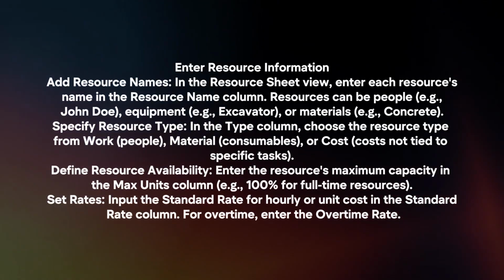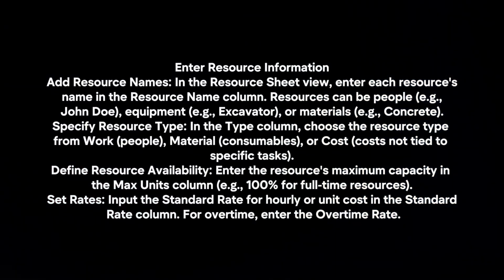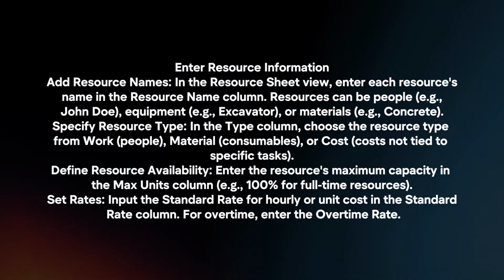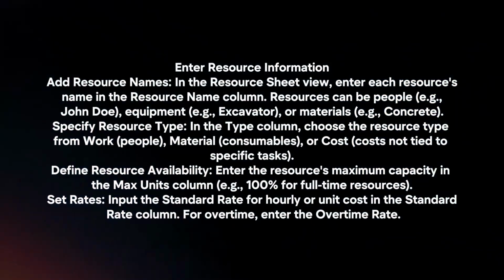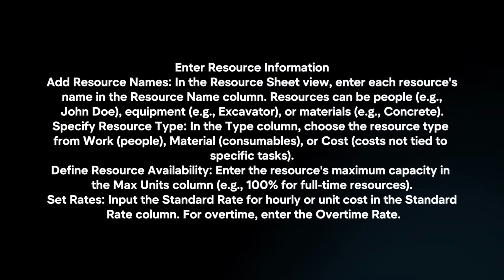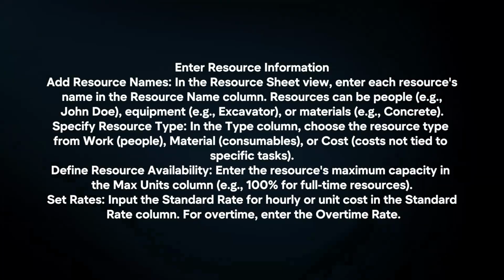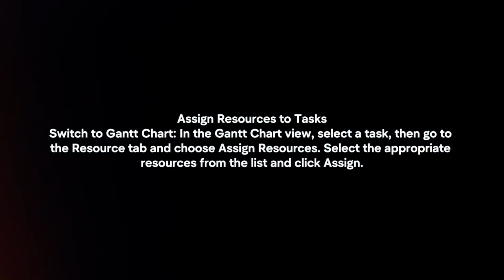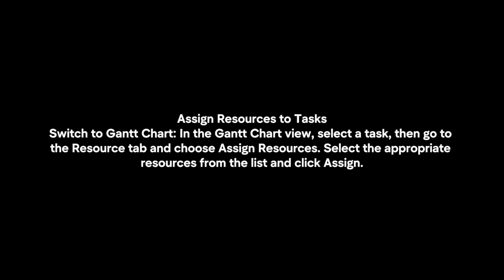How To Add Resources In Microsoft Project? (2024)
In this video I will explain In this video I will explain How You Can Add Resources In Microsoft Project In 2024.